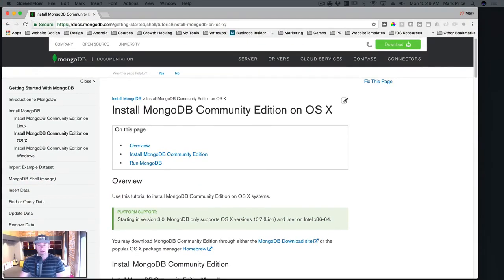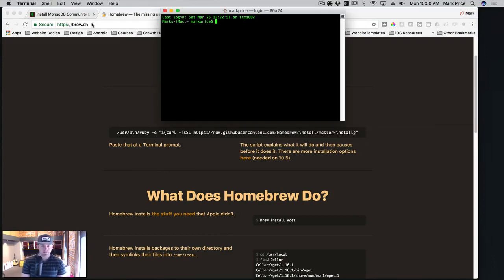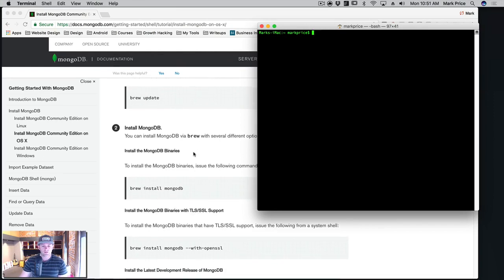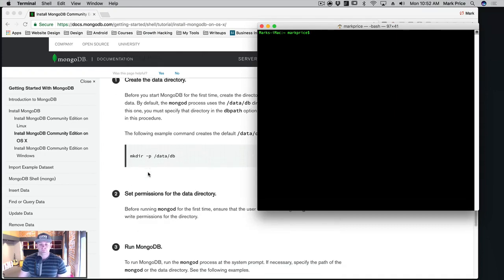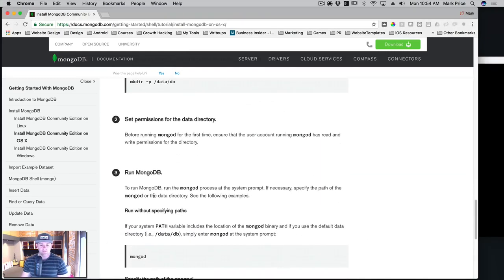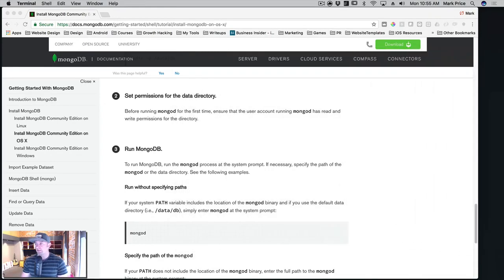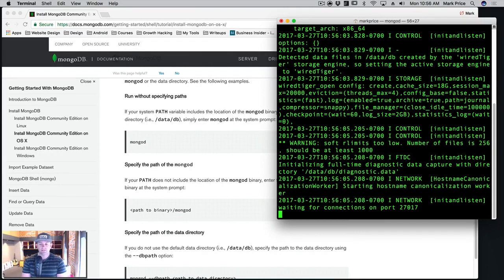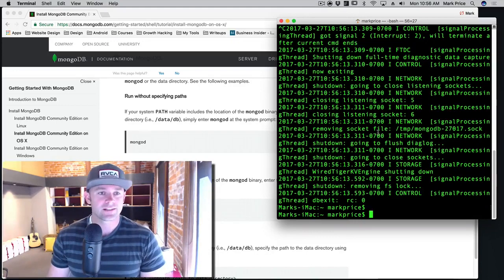110. Working With the Mongo Shell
Week 3: Day 2
Section 12:  Intro to Node, Mongo, & REST APIs
Tutorial 110:   Working With the Mongo Shell

In this video tutorial, we are going to learn how to install MongoDB on Mac OS using Homebrew. MongoDB is a document-oriented database program. It uses JSON like documents. You can store your data without worrying about the data structure. Homebrew is a free and open-source software package management. It simplifies the installation of software on Apple Mac OS.

STEPS INVOLVED:
Installation of homebrew
 You can install homebrew from brew.sh. Open your terminal and paste the line of code from the homepage of homebrew.
Update homebrew
 Open the terminal app and type in the command: brew update
Install MongoDB
 Open homebrew after updating and type in the following command: brew install MongoDB
Create the data directory
After downloading MongoDb, create the default directory ‘db’. It is the default location where all of your files and collections created on the MongoDB platform will be stored. To create a data directory type in the following command: mkdir-p/data/db

Set permission for the data directory
 Make sure that all the permissions are set for the /data/db to run smoothly in your system. In order to do this type in the following: chmod ugo+rwx/data/db
Run MongoDB
To start the MongoDB server, type: mongod in your terminal application on your Mac.
Once the Mongo server is started, open another terminal window and type in the command: mongo(without the path). This will start the Mongo shell and this will give you application access to the data you create on the MongoDB platform.
To quit the Mongo shell, type: quit()
After this press ctrl+c on your mac keyboard to stop the MongoDB server.

Watch All the videos for free for a limited time.